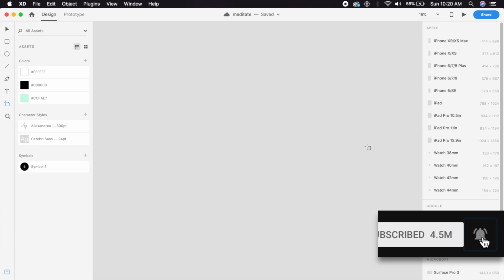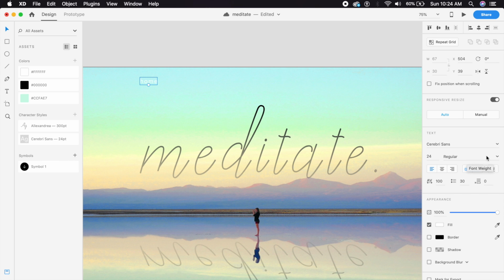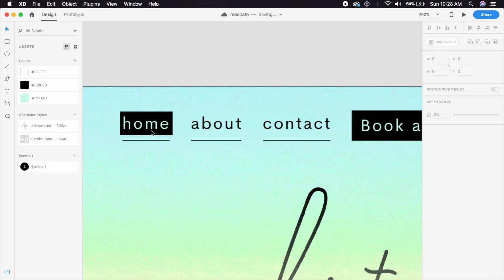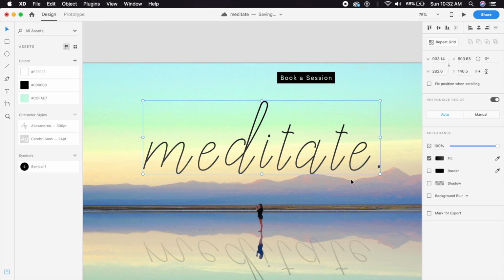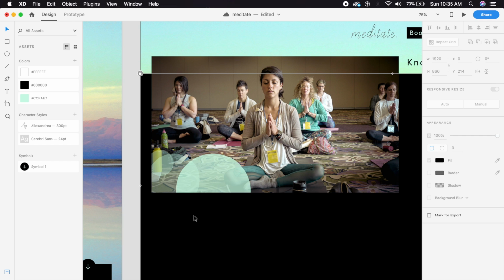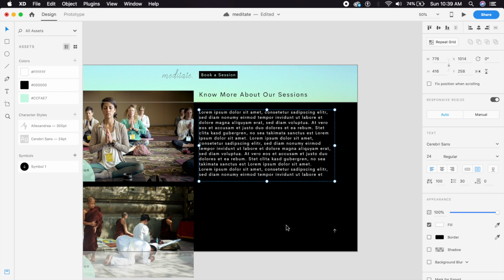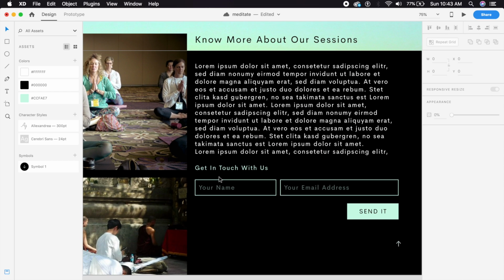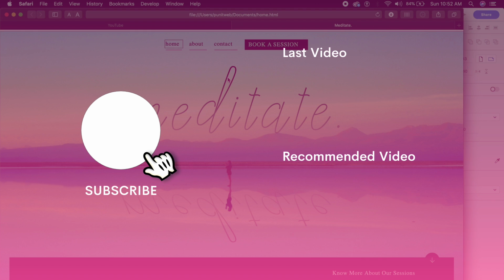Landing Page UI Design in Adobe Xd + Convert Designs to HTML & CSS | Design Weekly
In today's video we will make a cool landing page design for a meditation class in adobexd . We'll also prototype this design using auto animate to make it smooth and expressive. At the end, we'll use the Web Export Plugin in Xd to export as HTML and CSS.

Music in the Video: "Urban Lullaby" by Doug Maxwell